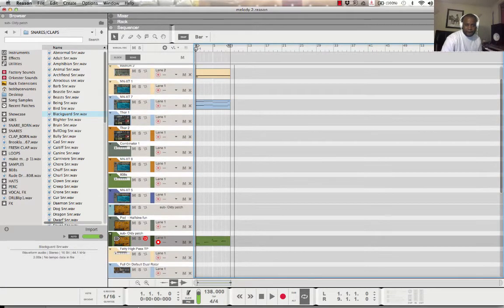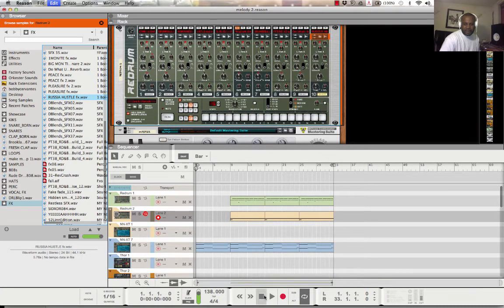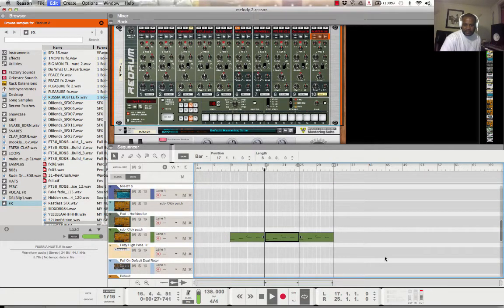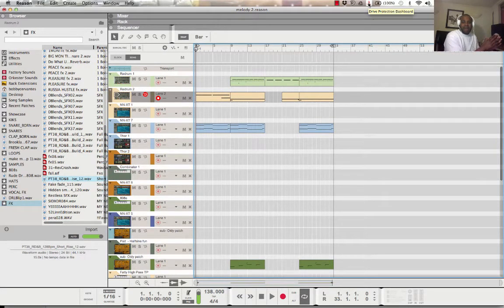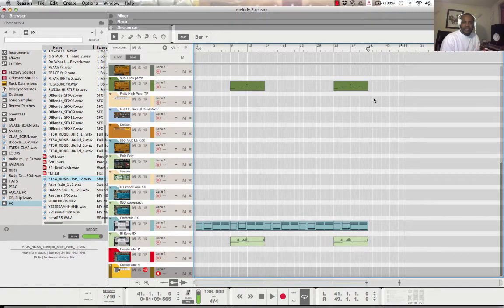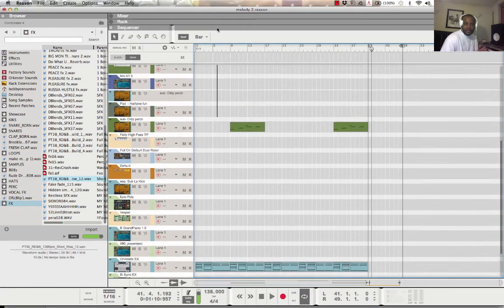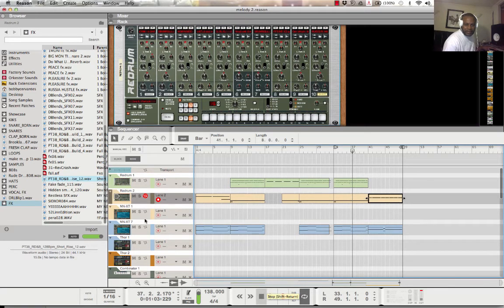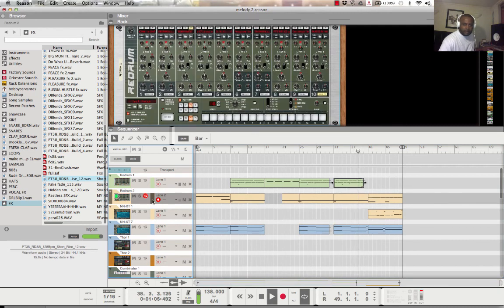Beat Arrangement Part 1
Beat Arrangement for producers 0-3 years of producing.  Visit our online store for marketing and branding services to sell your music. schedule a FREE music review